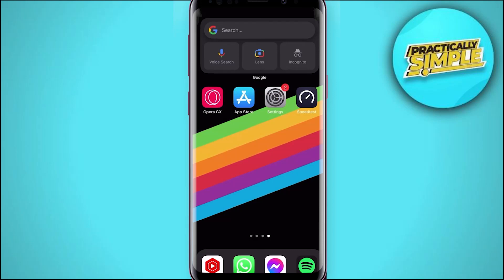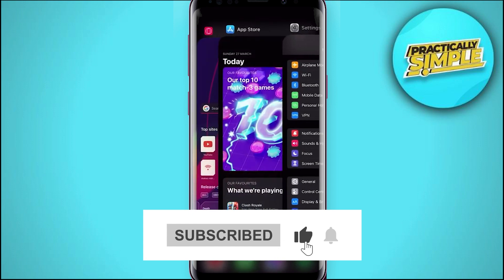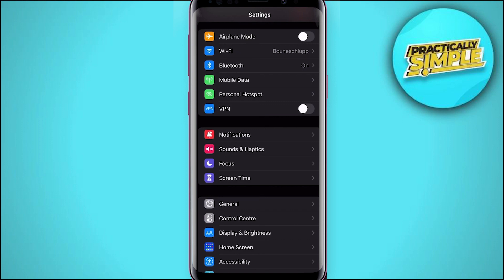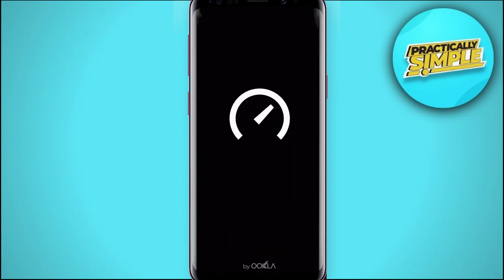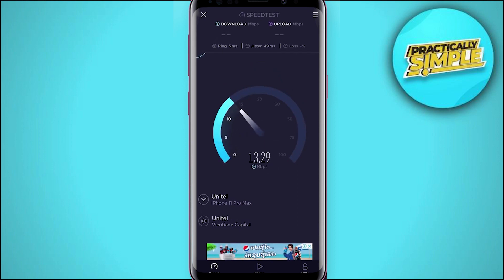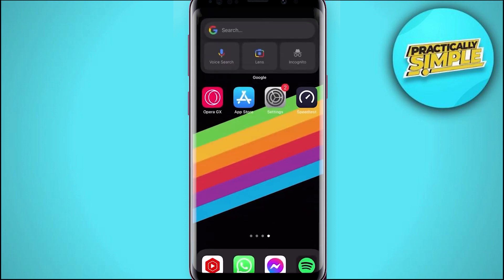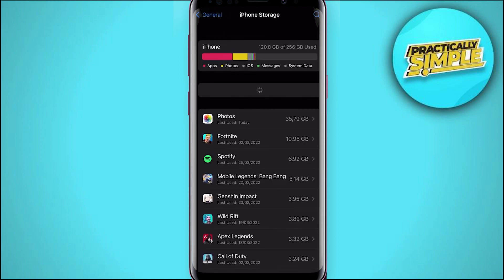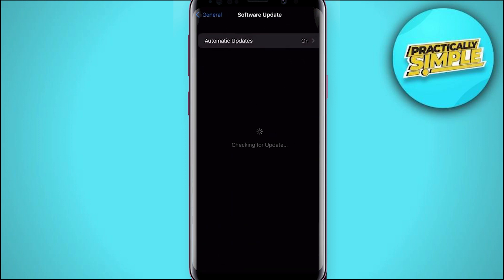How to Update Your iPhone - quick guide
If you're wondering how to update your iPhone, then this quick guide will show you how! In this video, we'll walk you through the steps necessary to update your iPhone, from start to finish.

If you're looking to keep your iPhone up to date and secure, then this guide is for you! We'll show you how to update your iPhone without any problems, and how to make sure your iPhone is always secure and virus-free. This guide is perfect for anyone who wants to keep their iPhone up to date and secure!